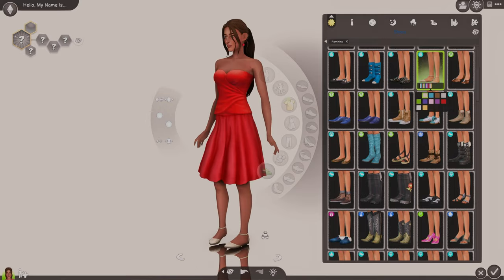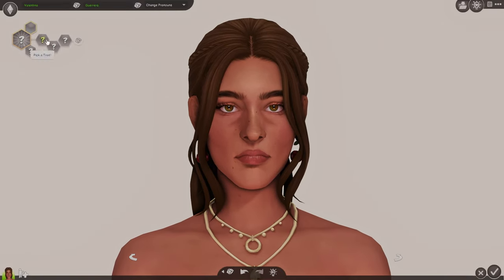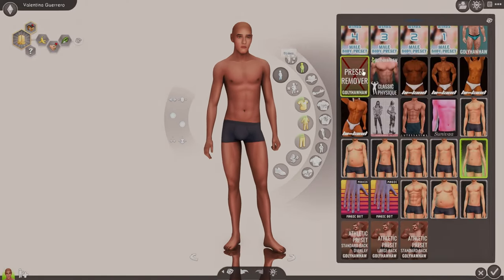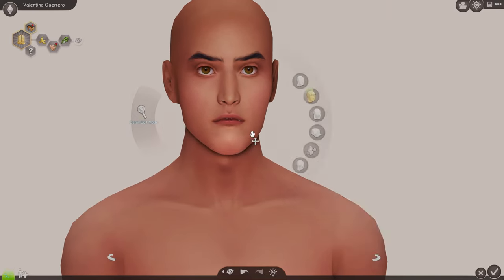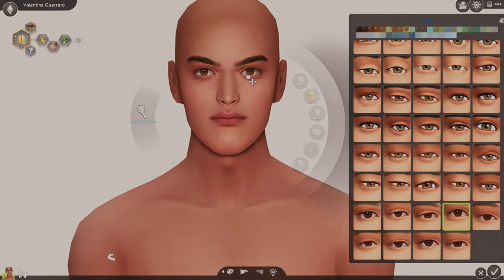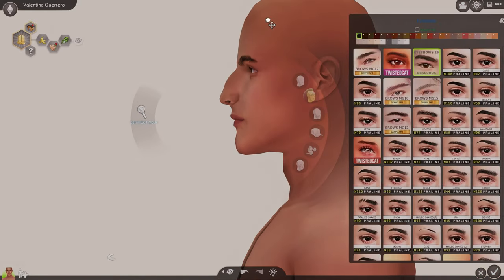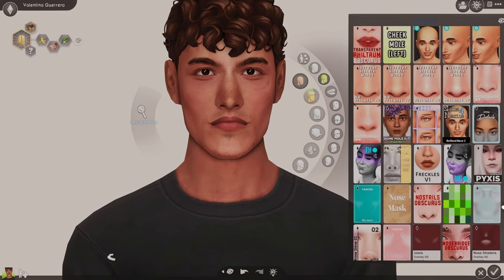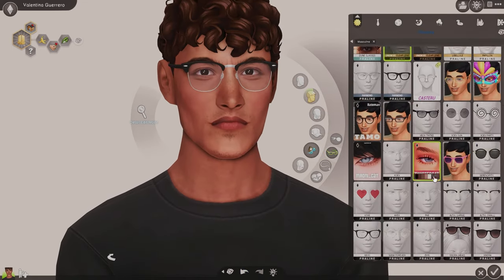The Guerrero Siblings| SIMS 4 Speed Create-a-sim | CC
GALLERY ID: Thesimgurl15

RESHADE/GSHADE:
- I also recommend this one!

(IMPORTANT: Because I change it so often, and am using an outdated version that isn't compatible with the newest shaders out, I won't share my personal presets. I have shared some in the past but as a person who isn't tech-savvy, answering questions constantly about why shaders weren't working or something not looking the same etc. was really stressful. I link the ones that I like in the description, but I probably won't release my own for those reasons. I do have older ones I used to use on my tumblr for download as well!)

Packs Owned:
Get to Work
Get Together
City Living
Cats & Dogs
Seasons
Get Famous
Island Living
Discover University
Eco Lifestyle
Snowy Escape
Cottage Living
High School Years
Growing Together
Horse Ranch
Outdoor Retreat
Spa Day
Dine Out
Parenthood
Jungle Adventure
StrangerVille
Dream Home Decorator
Luxury Party Stuff
Backyard Stuff
Vintage Glamour Stuff
Bowling Night Stuff
Toddler Stuff
Moschino Stuff Pack
Tiny Living
Industrial Loft Kit
Little Campers Kit
Desert Luxe Kit
Everyday Clutter Kit
Book Nook Kit